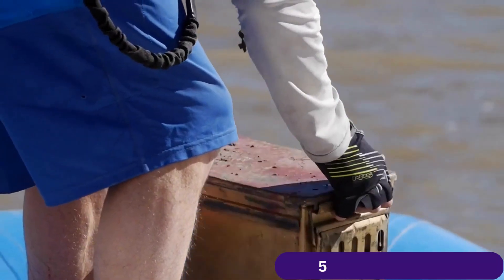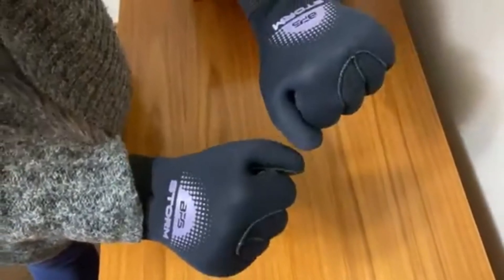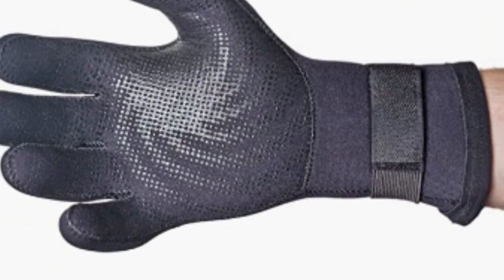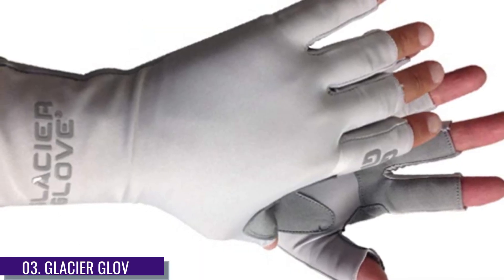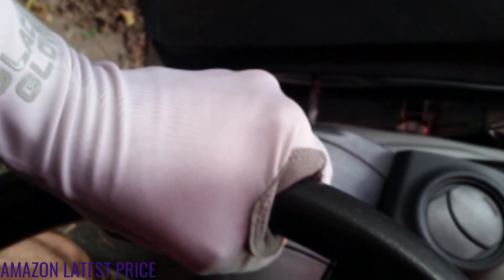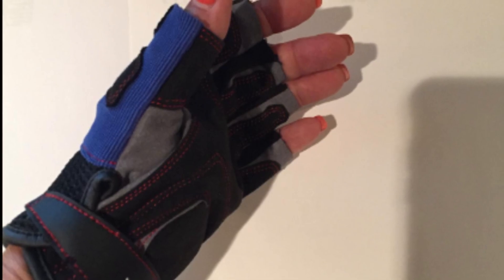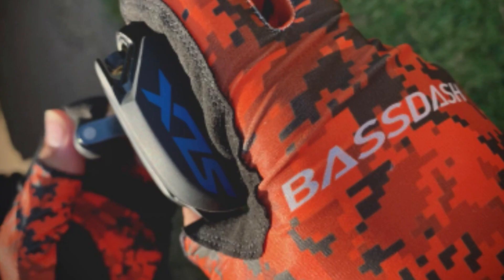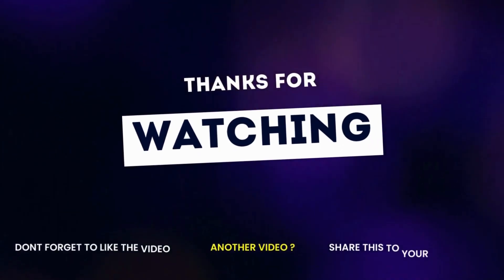Best Kayak Gloves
These are some of the best kayak gloves you can buy.

In this article I’ll help you choose the best kayak gloves for the money.

Let’s review the best kayaking Gloves and explain what purposes each is best for.

We're sorry if we've used your content on kayaking Gloves without permission. Please let us know by leaving a comment or sending an e-mail.